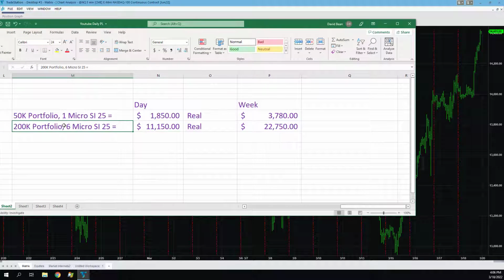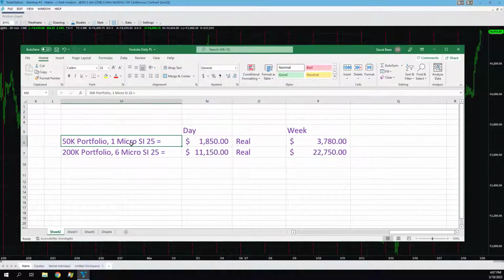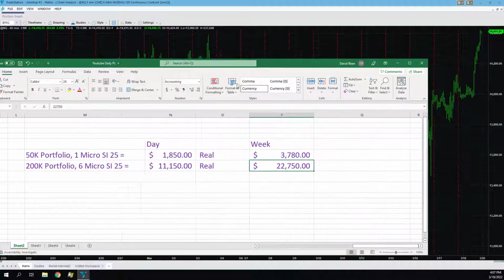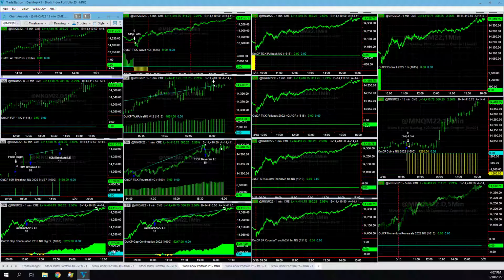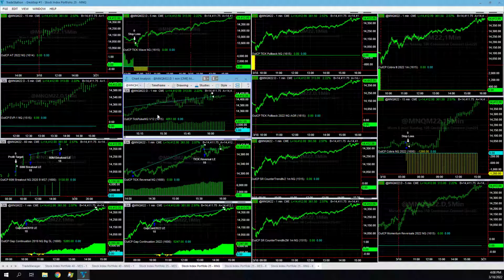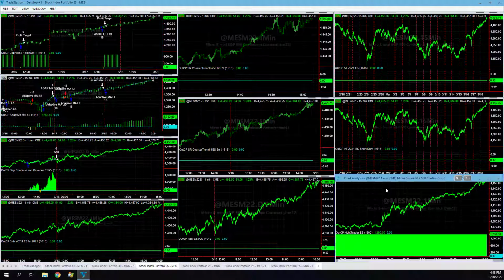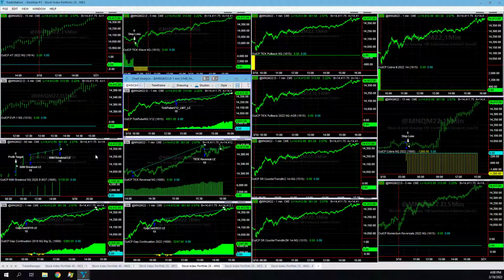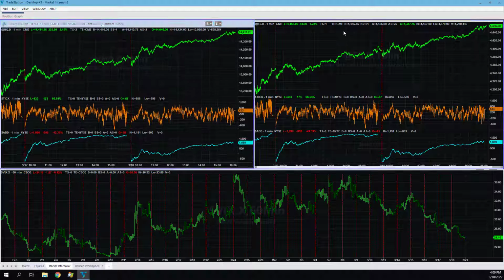Trading System Signals on March 18, 2022 - Melt Up Long Trades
50K Portfolio 1 Micro SI 25 (LIVE) = +$1,850
200K Portfolio 6 Micro SI 25 (LIVE) = +$11,150

*Still open position on one long trade but will close it before the weekend. 60M Breakout holds over the weekend but we will be flat over the weekend.

We are at new equity peaks, 4 of the last 5 days.

My heart weighs heavy for those suffering in the Ukraine.

We continue to do what we do professionally.
The market offered an easy trend today and we took it.

We hit equity peaks on Monday with mostly shorts. Tuesday, Thursday, and Friday gave us additional equity peaks in a rising market with mostly longs.

Ive anticipated more capitulation but the Nasdaq has seen a 1500 point bounce off of Tuesday's lows. Its good to be wrong and still see your strategies show profits.

A large number of bulls came out and all decided to call a bottom at the same time this week. Marko Kolanavic, the well known JP Morgan quant, (who is always bullish) finally got a big bounce off of one of his calls. I guess the third time is the charm.

We took advantage of these flows. Only time will tell if these are fundamentally sound or not.

We are short term traders and continue to take long and short trades as we actively manage our trading.